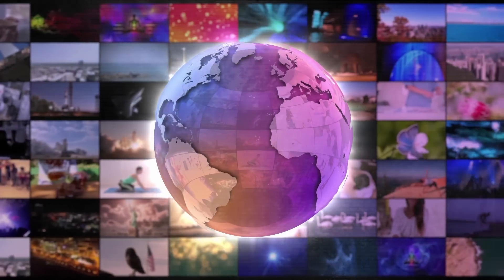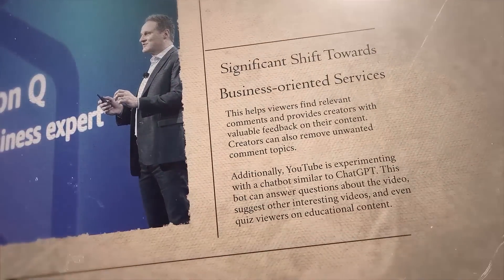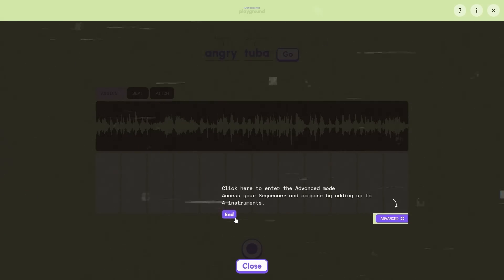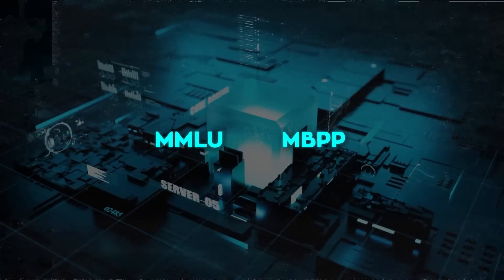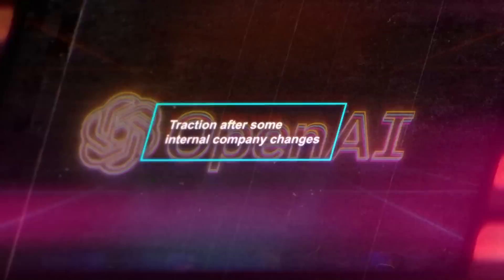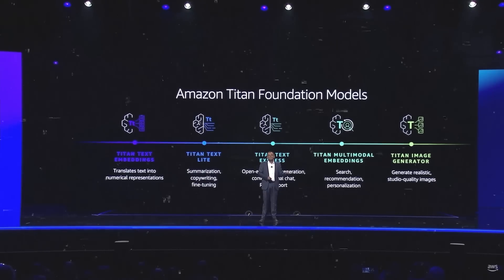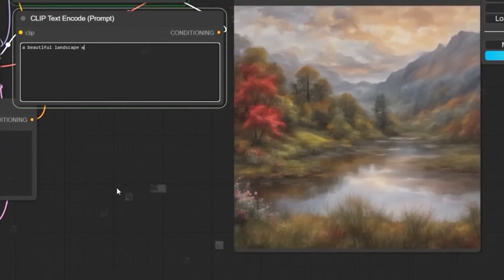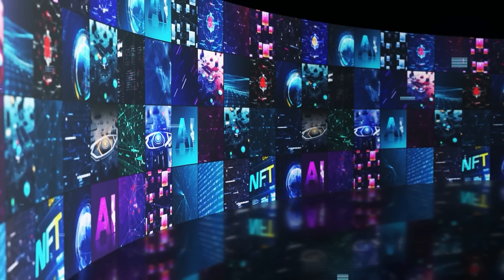AI News: Google Instrument AI, Musk about AGI, Inflection-2, Amazon Titan AI, GNoME AI, SDXL Turbo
The AI news in the past 7 days has been insane, with so much happening in the world of AI. So in this video we're diving into some of the latest AI developments from major players like Microsoft, Amazon, Google, and more. We'll explore Microsoft's integration of DALL-E 3 into Paint for Windows 11, Amazon's new AI assistant Q for business, Google's musical AI experiment Instrument Playground, Elon Musk's predictions about AGI, Inflection AI's advanced model Inflection-2, Runway's Motion Brush tool for animating images, speculations about OpenAI's new model Q*, Amazon's Titan Image Generator for developers, Google DeepMind's material discovery tool GNoME, and Stability AI's fast image creation tool SDXL Turbo.